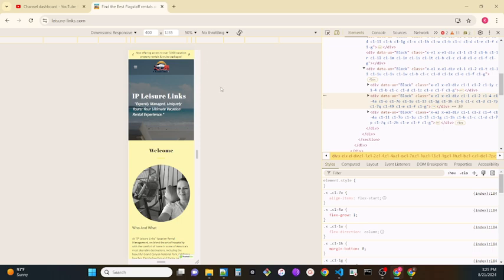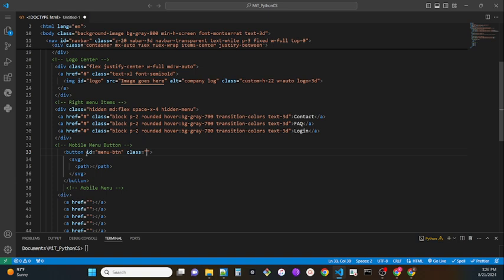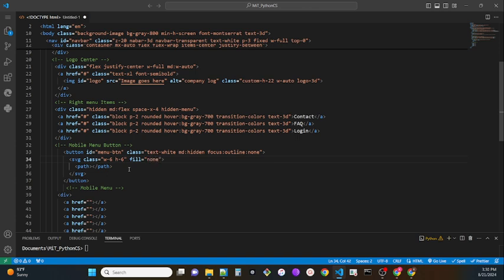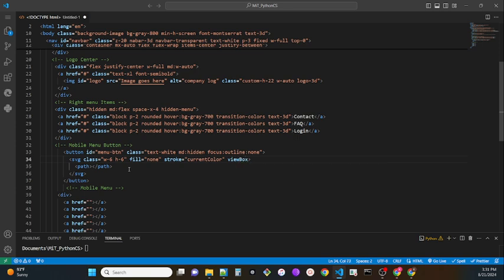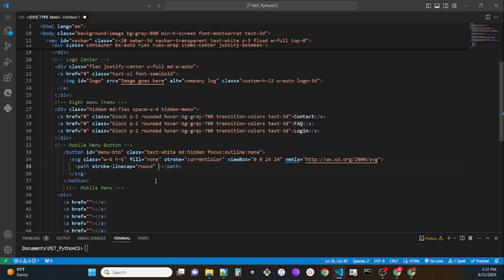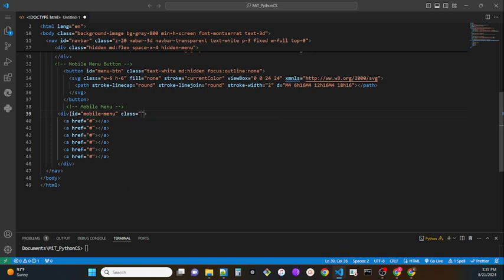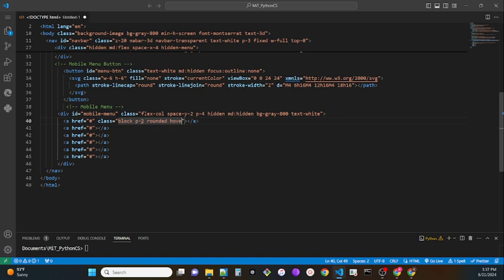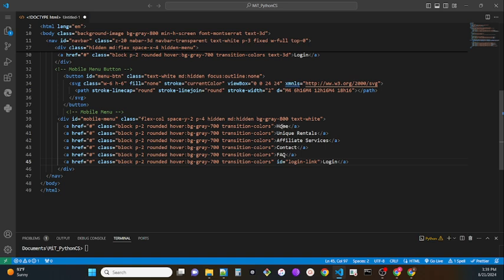Tailwindcss Navbar mobile menu button and mobile menu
coding mobile menu button and mobile menu using tailwindcss inline styling